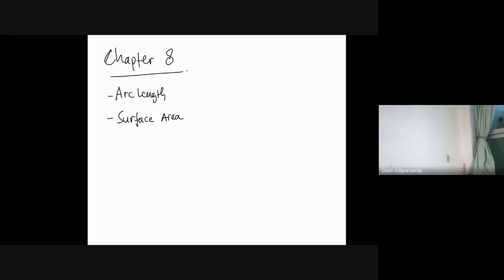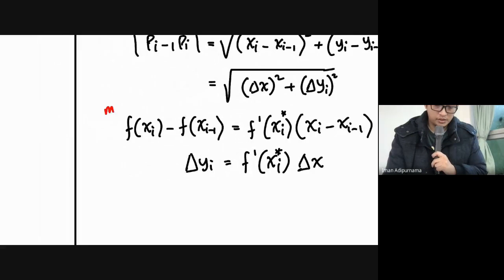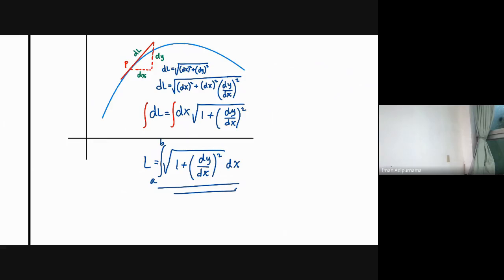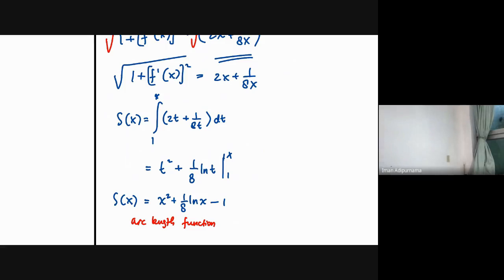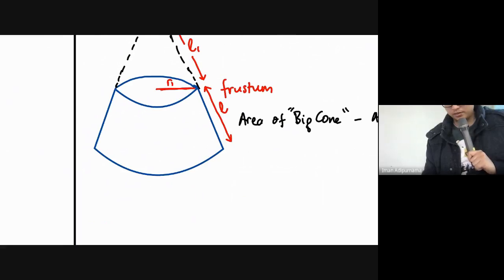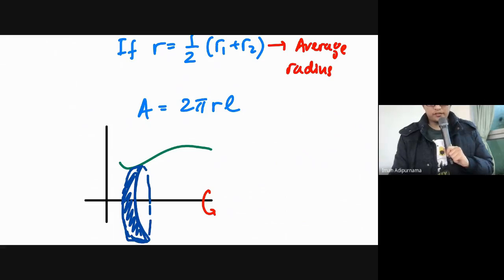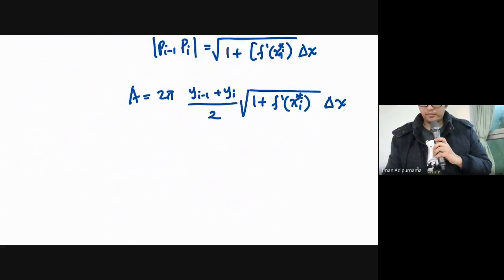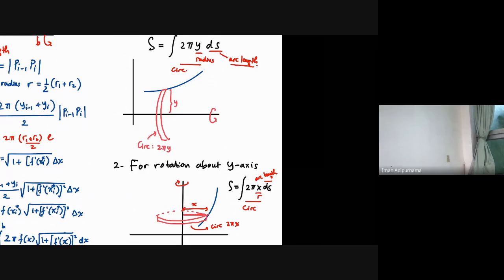Calculus CE162A005 Class 01/04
This is the recording of the calculus class on 1/4. We discuss the chapter 8 (Arc length and surface area)